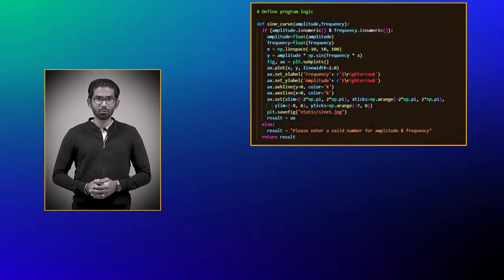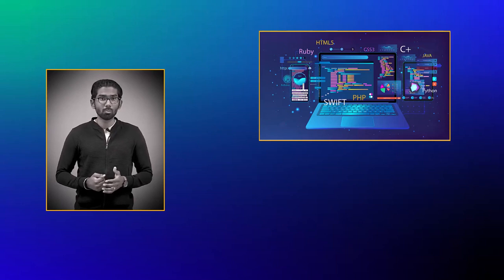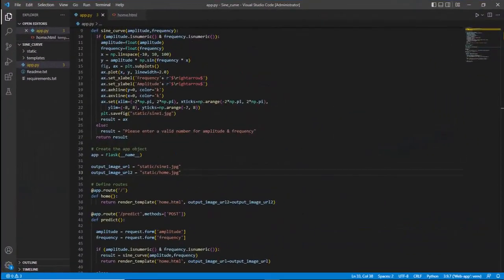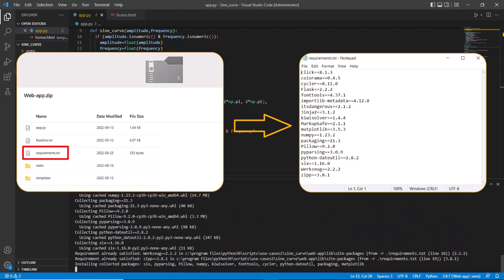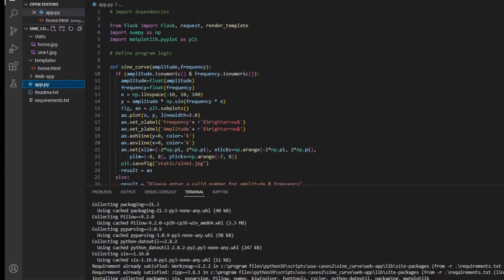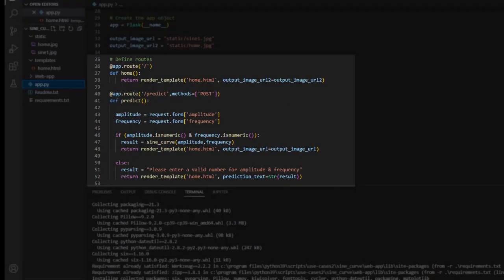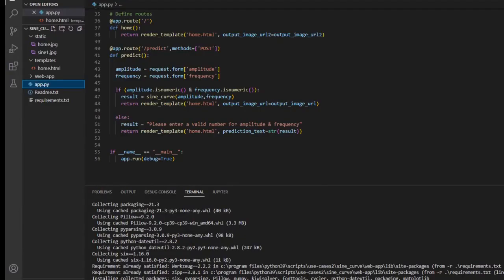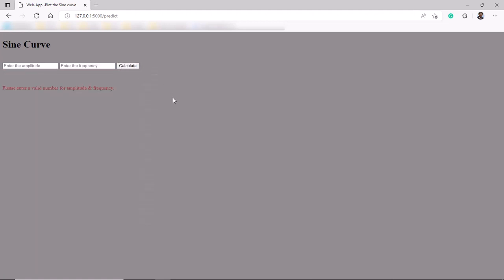Backend Python & Flask - Lesson 2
Python is instrumental in crafting highly functional and intricate programs. But when they're in script form, their accessibility is primarily limited to those familiar with the language. As the complexity of these programs grows, this usability challenge becomes even more pronounced. Transitioning these scripts into accessible applications becomes an appealing way to broaden their reach and usability. In this video, we'll guide you on how to wrap Python scripts into applications using Flask, our preferred web framework.